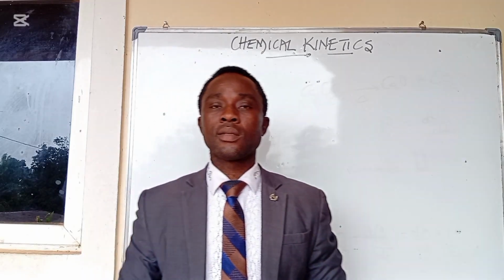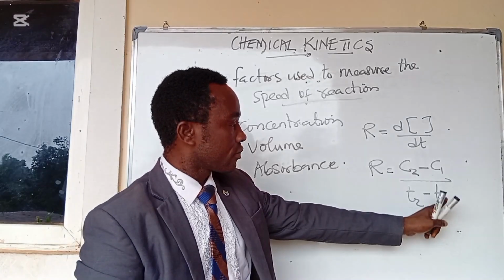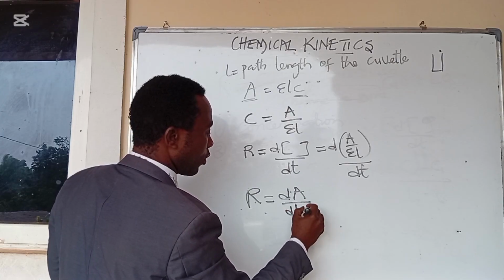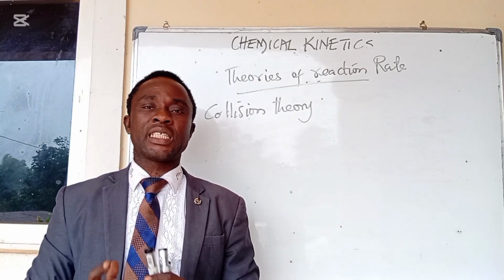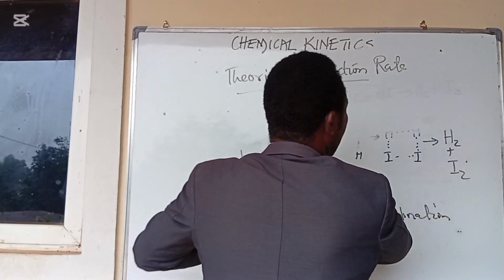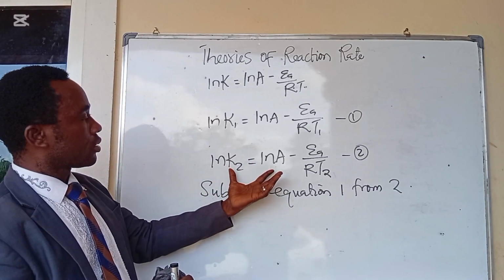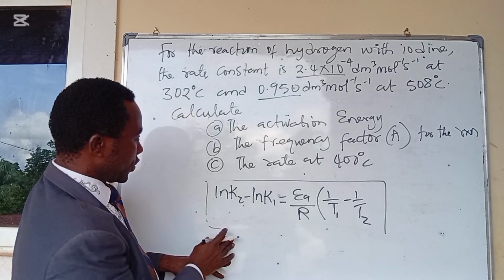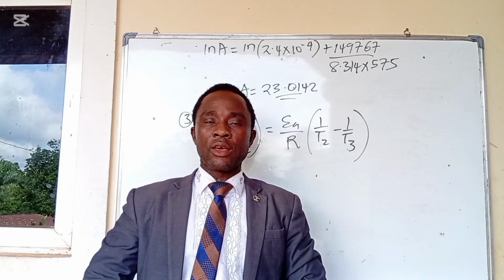CHEMICAL KINETICS SIMLIFIED I Untold Secrets Unveiled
This class simplified chemical kinetics. the meaning, factors used to determine reaction rate, theories of reaction rate and calculations. you can't afford to miss it.